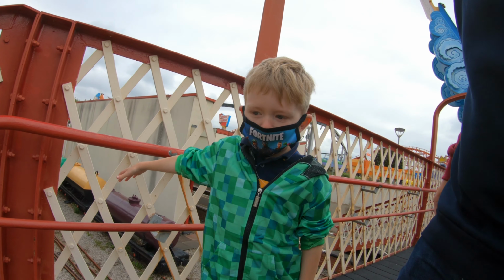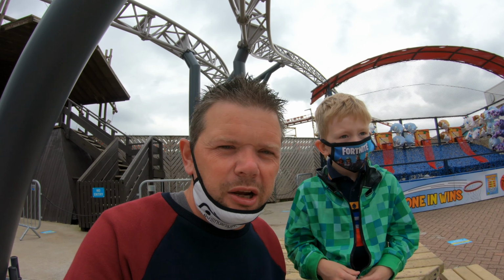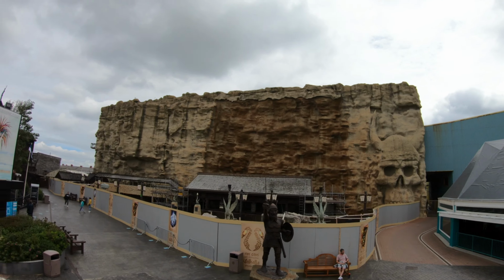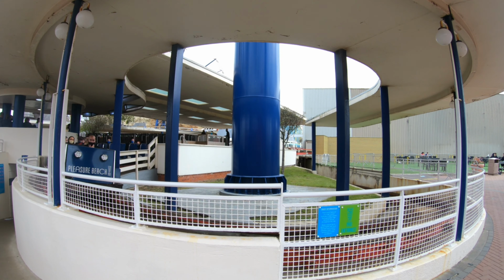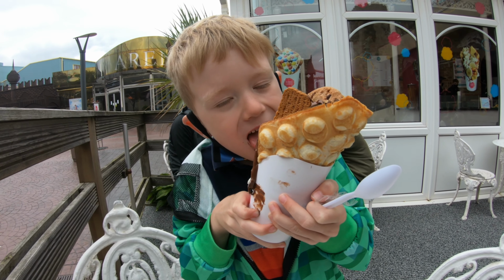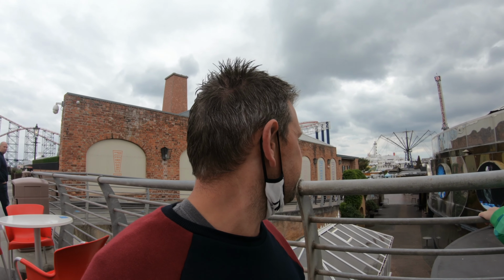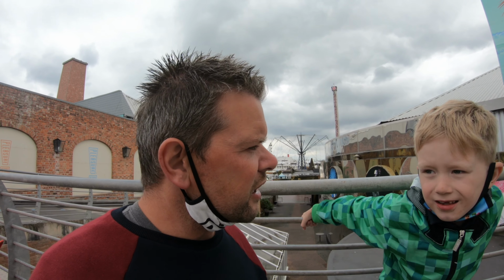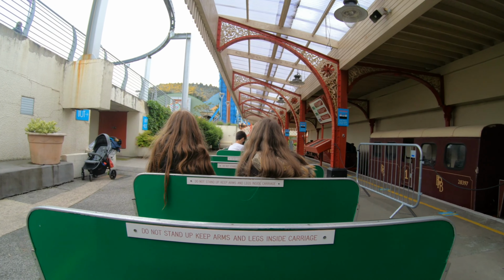Visiting the Quietest Blackpool Pleasure Beach Ever - July 2020 4K 60fps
We visited Blackpool Pleasure Beach on one of the quietest days ever, Join me and Jake as we walk around and ride multiple rides including, Grand National, Big Dipper, Avalanche, and Blue Flyer.

Blackpool Pleasure Beach is an amusement park situated in the South Shore area, of Blackpool, Lancashire, North West England. It is one of the most visited tourist attractions in the United Kingdom with a peak estimate of 5.5 million visitors in 2007.

The park was founded in 1896 by A.W.G. Bean and his partner John Outhwaite, and has been family owned and operated since its inception. The current Managing Director is Bean's great-granddaughter Amanda Thompson.

The park is host to many records, including the largest collection of wooden roller coasters of any park in the United Kingdom with four; the Big Dipper, Blue Flyer, Grand National and Nickelodeon Streak. Many of the roller coasters in the park are record-breaking attractions. When it opened in 1994, The Big One was the tallest roller coaster in the world. It was also the steepest, with an incline angle of 65° and the second fastest with a top speed of 74 miles per hour (119 km/h). Currently, the ride holds the record as the tallest roller coaster in the United Kingdom, standing at 213 ft (65 m), with a first drop of 205 ft (62 m).

The park was the first in Europe to introduce a fully inverting steel coaster, Revolution and is the last remaining park in the world to still operate a Steeplechase roller coaster. The Grand National is one of only three Möbius loop coasters in existence, where a singular track "loops" around itself, offering a facsimile out-and-back layout and creating a "racing" effect on two parallel tracks. Sir Hiram Maxims Captive Flying Machine is the oldest amusement park ride in Europe having opened in August 1904. At the cost of £15 million, Valhalla was one of the largest and most expensive indoor dark rides in the world. Designed by Sarner and manufactured by Intamin, Valhalla won "Best Water Ride" at the 2018 Golden Ticket awards, an accolade it has held over a consecutive number of years. The park also operates a Nickelodeon Land and the world's only Wallace & Gromit ride, the Thrill-O-Matic. In 2015 the park introduced Red Arrows Sky Force, a Gerstlauer Sky Fly thrill ride which is the first ride of its kind in the United Kingdom. The latest record is taken by Icon, a multi-launch coaster manufactured by Mack Rides in Germany.

Equipment Used

Go Pro Black Hero 7
Nikon D750
Nikon 24 - 70mm 2.8g